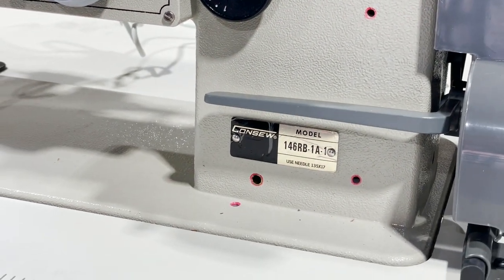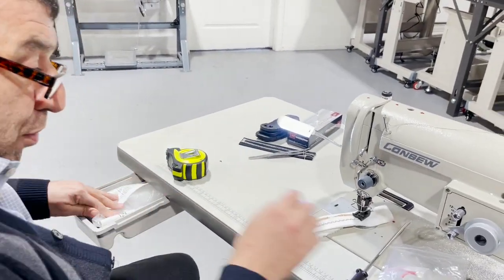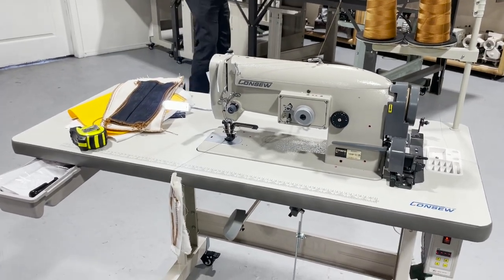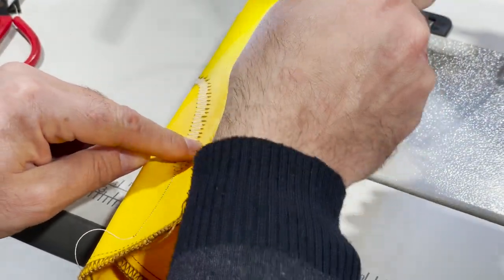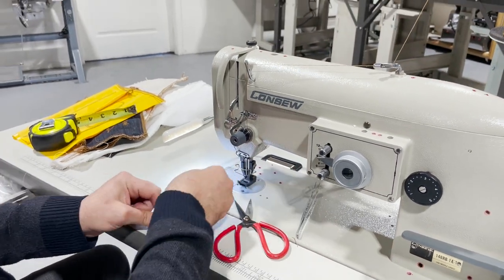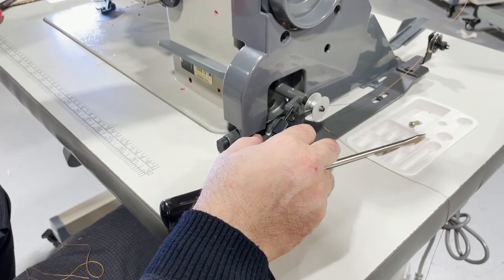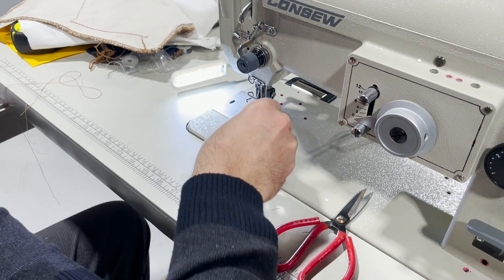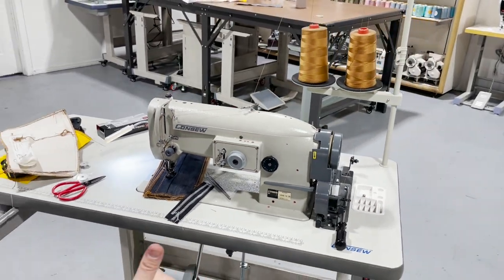Product Showcase - Consew 146RB-1A-1 Lockstitch Sewing-Machine- Goldstartool.com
In today's video, David showcases the Consew 146RB-1A-1 zig-zag lockstitch sewing machine, explains what comes included with your purchase, gives a live demonstration of the machine with various materials and shows us how to troubleshoot common issues.